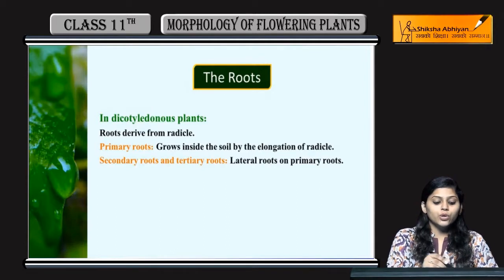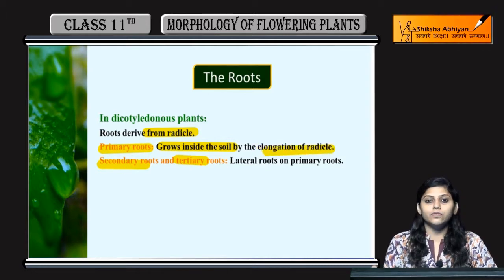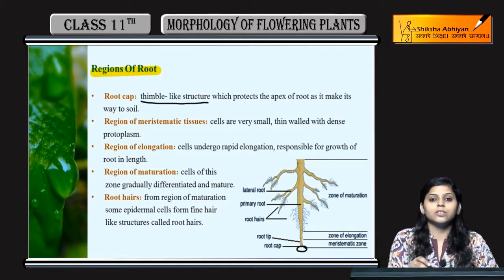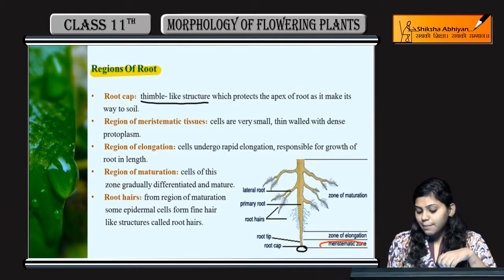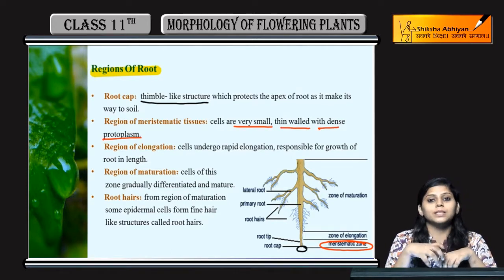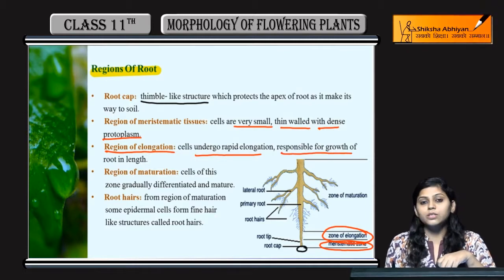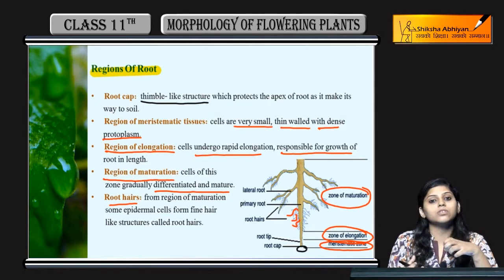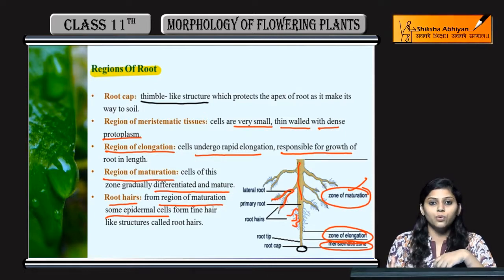Region of Roots-CBSE Class 11 Biology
This video is a part of the series for CBSE Class 11, Biology demo videos for the chapter “Morphology of Flowering Plants”. In this series, we have completed all the concepts, examples and the entire NCERT exercises. It is the part of an initiative taken to provide quality online education to students free of cost on YouTube.